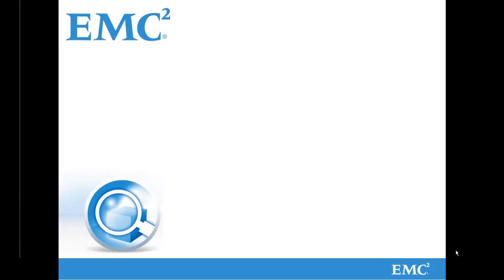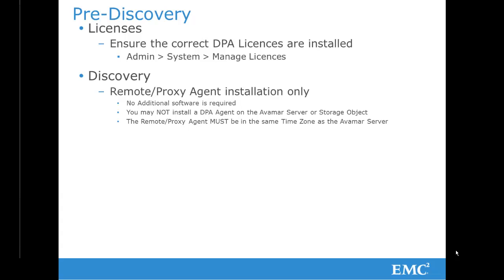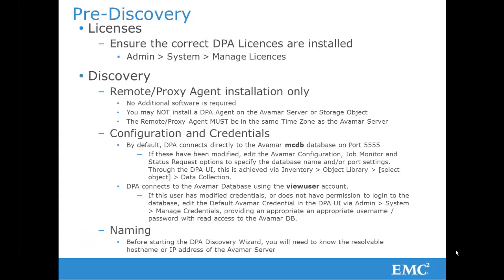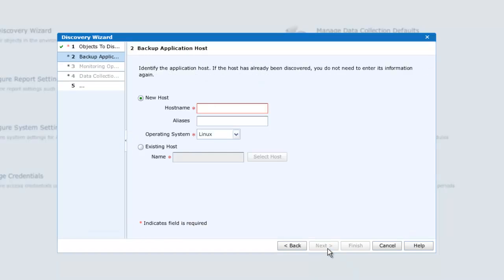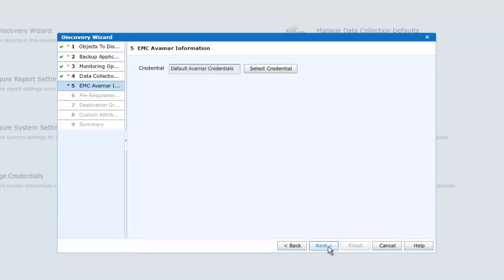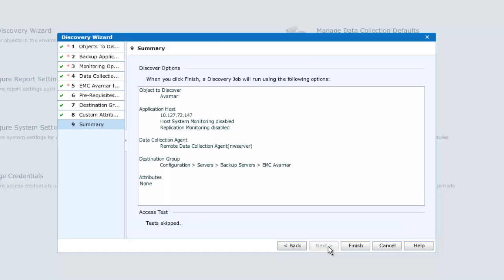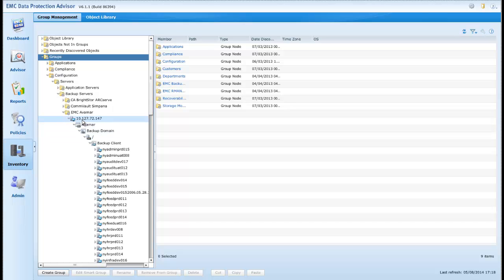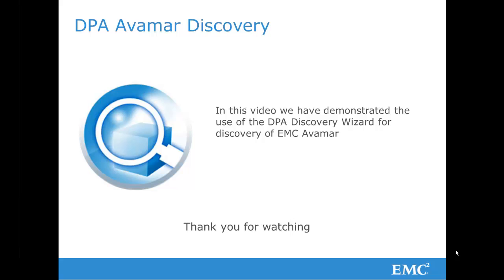EMC Data Protection Advisor - Discovery of EMC Avamar